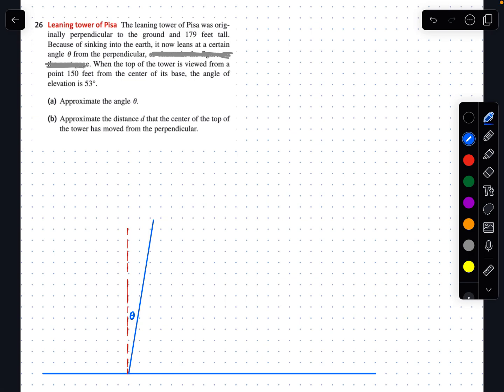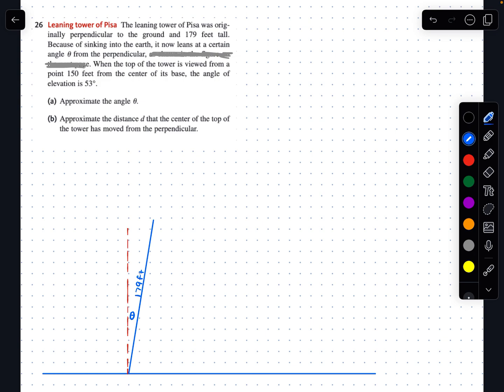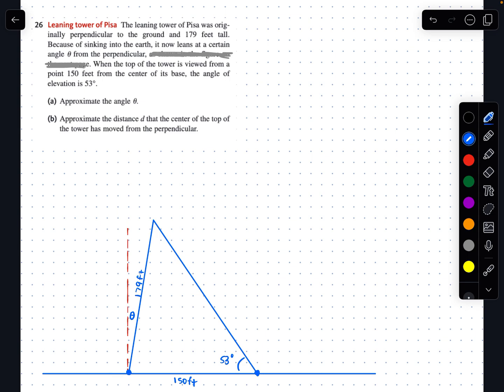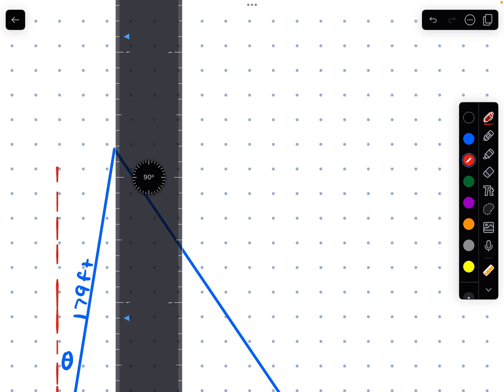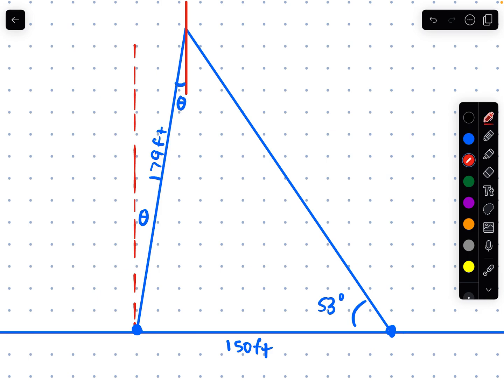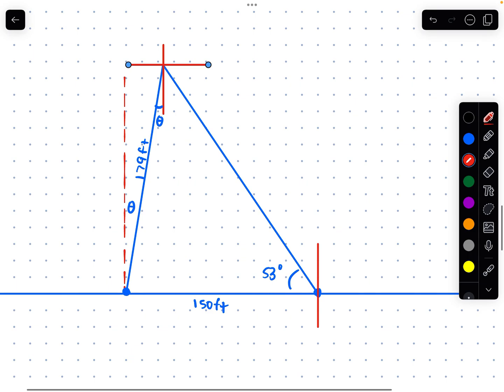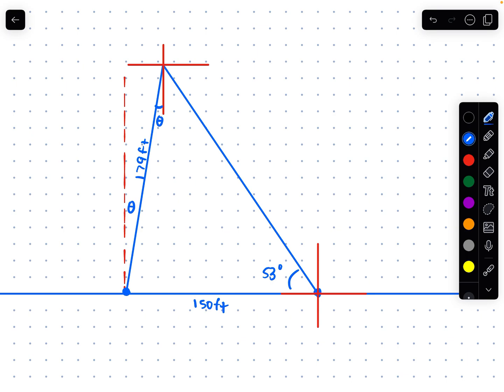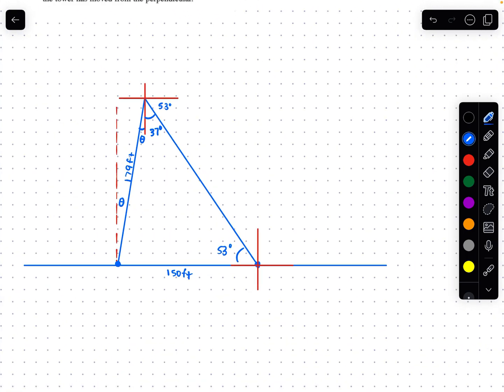SWOKPRECALC12 7 1 026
The leaning tower of Pisa was originally perpendicular to the ground and 179 feet tall...